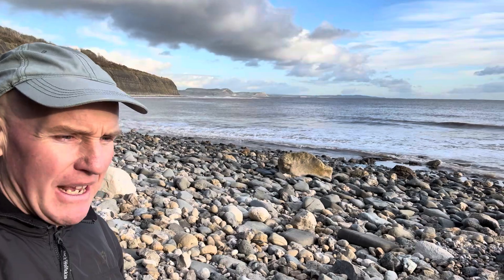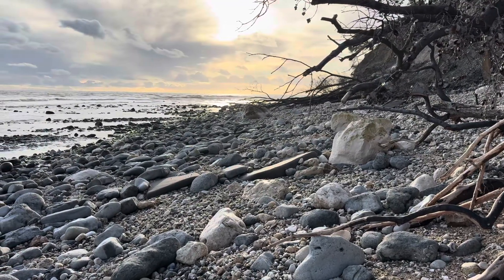Fossil Hunting Awesome Ammonite Surprises⁉️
Let’s go fossil hunting along the Jurassic Coast- at low tide. You can see with me large ammonites and a great fossil ammonite find! Please beware of the dangerous cliffs that are liable to fall suddenly and without warning. Stay away from the dangerous cliffs along the Jurassic Coast. There is a fossil collecting code of conduct in operation along the Jurassic Coast. We are "Lyme Regis Fossils" that is our channel on YouTube, see our longer fossil hunting videos on this channel. I hope you find some fossils along the Jurassic Coast-at low tide. Sometimes fossil hunting turns out to be treasure hunting, especially when you are trying a bit of sieving. The Jurassic Coast really does have some stunning fossils. I recommend wearing safety glasses and sturdy rubber gloves when hammering the right rocks. Remember the cliffs are dangerous and liable to fall suddenly and without warning. Keep away from the dangerous cliffs. The best fossils are washed out onto the beaches at low tide, by the sea's actions. Look out for the slippery seaweed on the ledges and rocks. I offer fossil walks along the Jurassic Coast on the following website, so feel free to take a look at the website I made, with our online fossil walks There is a fossil collecting code of conduct in place along the Jurassic Coast! I recommend wearing safety glasses and rubber gloves when hammering the right rocks. I've got some good chisels for the job, but sadly I didn't have a great rock 🪨 at first in the video. By splitting the rock I managed to be able to carry them, otherwise the sea would have taken them and destroyed them- they would have been lost to the sea !fossilhunt